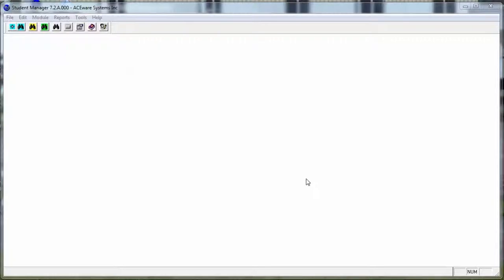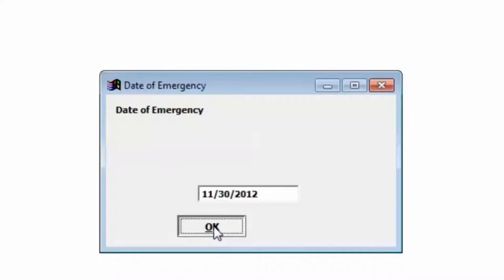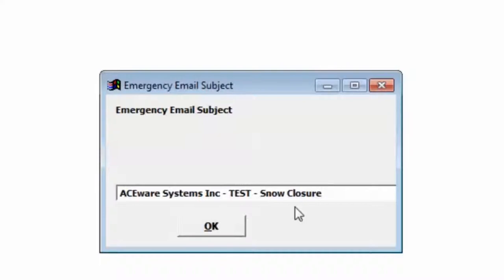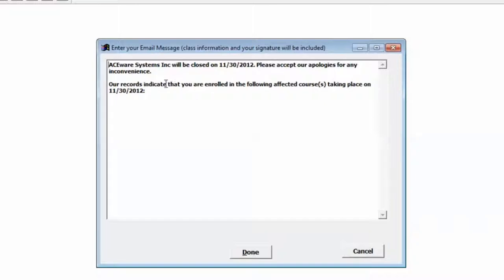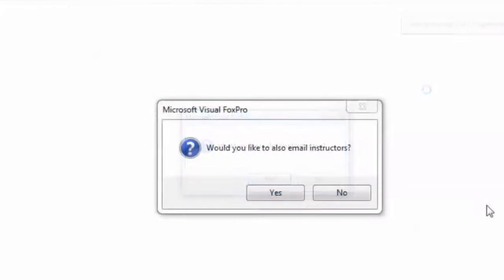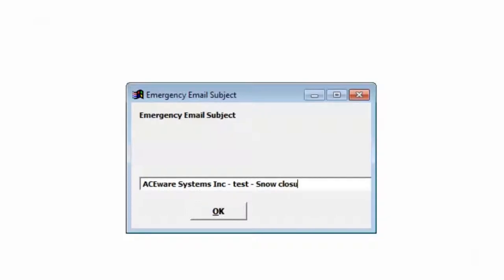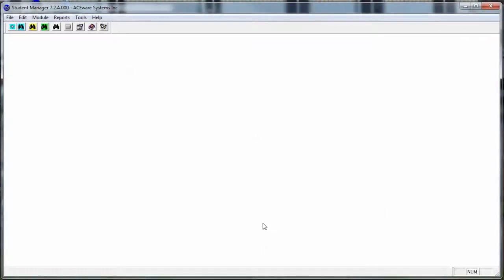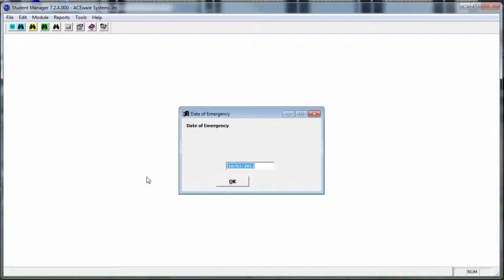Creating Emergency Emails in Student Manager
Using the Emergency Email tool in Student Manager to send out bulk emails to students and instructors.